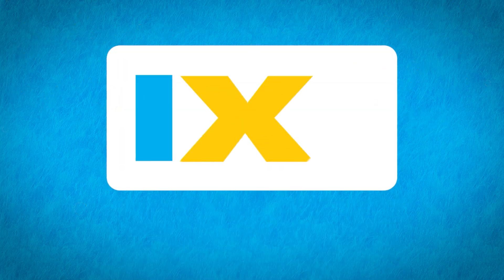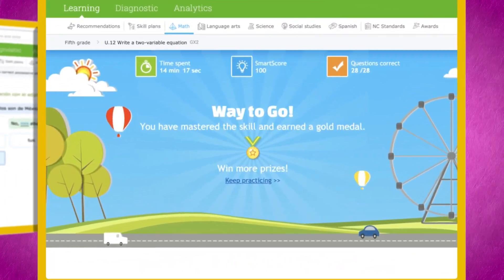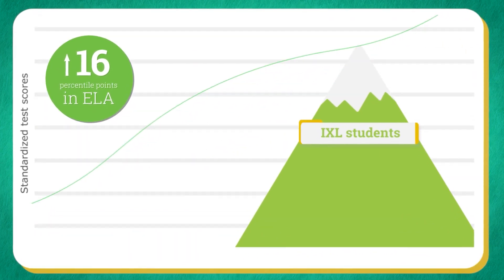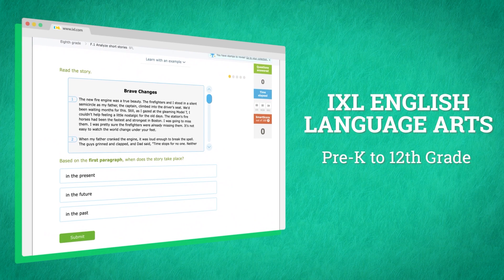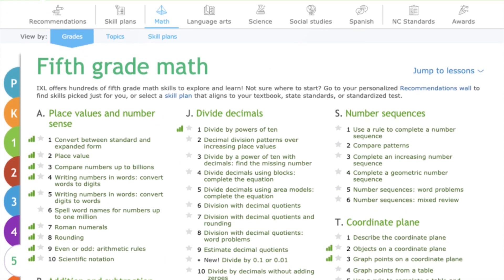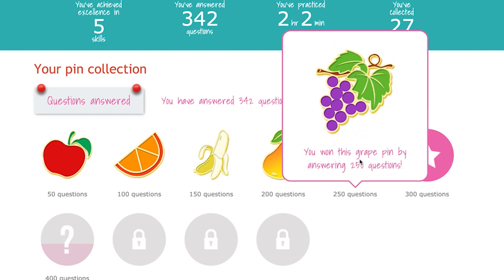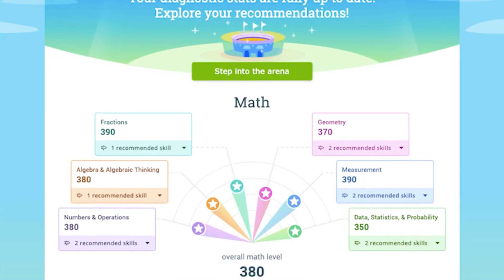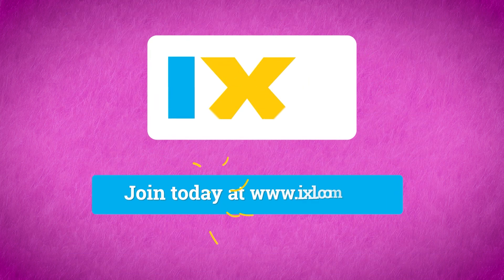IXL for families: Practice that feels like play! (unlisted)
Give your kids the boost they need to reach their full academic potential! IXL offers fun math, English language arts, science, social studies, and Spanish learning online and on mobile apps.